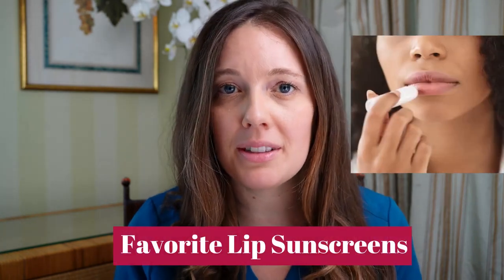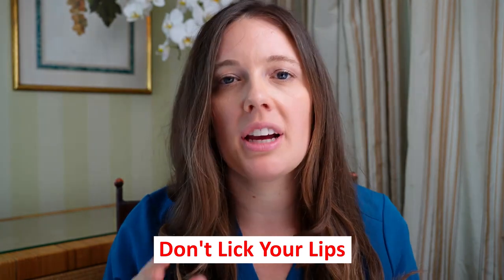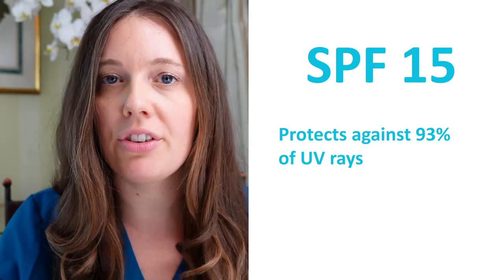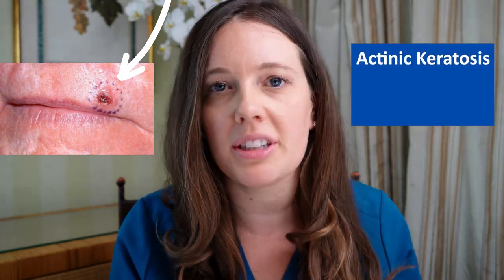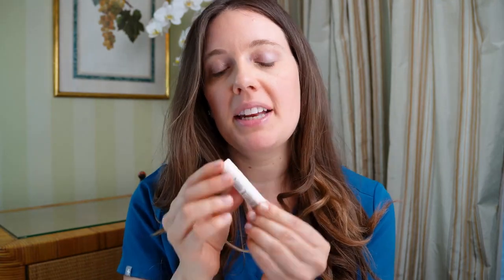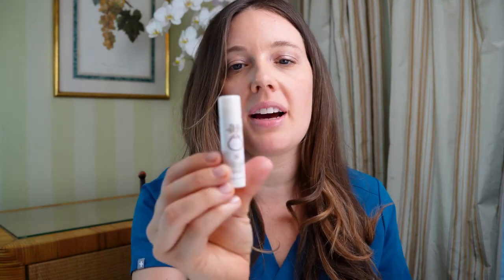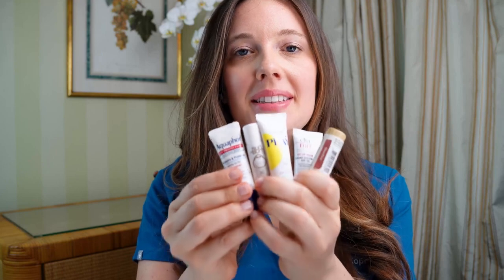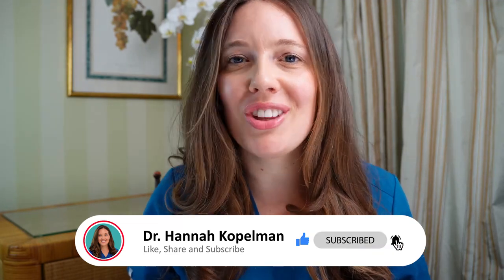Best Lip Balms with SPF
I am going to take you through my 5 top recommendations for lip balms containing SPF, highlighting the benefits and how to effectively use them. From everyday balms to tinted options for an extra pop of color, these picks will not only protect your lips but also keep them moisturized. So, tune in, stay protected, and remember, your lips need sunscreen too!

My Product Recommendations:
Lip Balms with SPF

0:00 Intro
0:16 Importance of SPF for lips
1:23 How often to use lip balms
4:01 Aquaphor Lip Sunscreen
5:11 Sun Bum SPF
5:56 EltaMD
7:41 SuperGoop
9:24 Sun Bum Tinted

The content of this channel is for entertainment and educational purposes only. This content is not meant to be a substitute for medical advice or treatment for any medical condition.